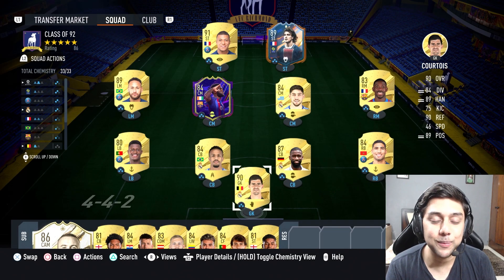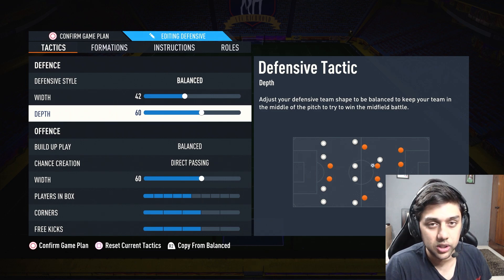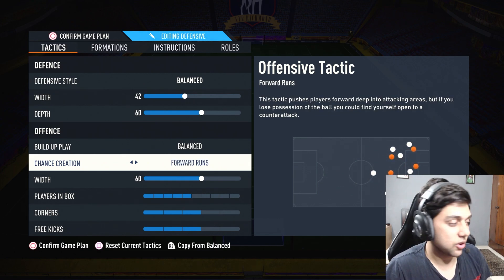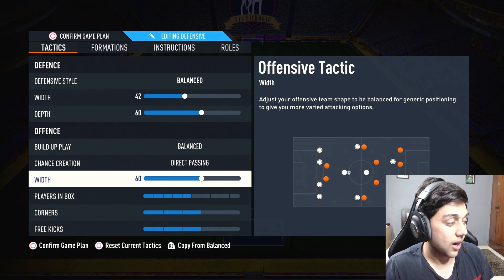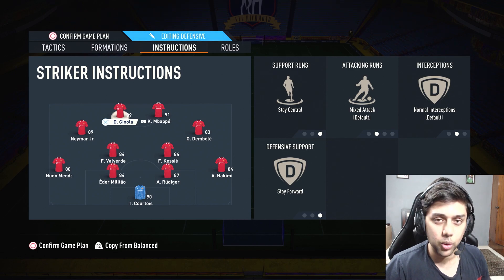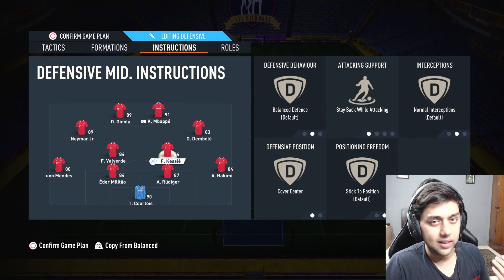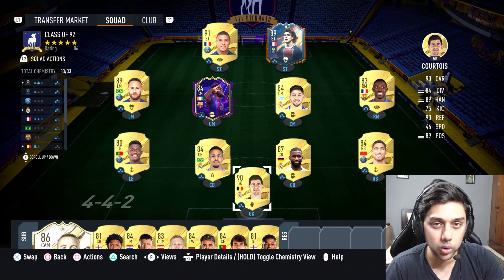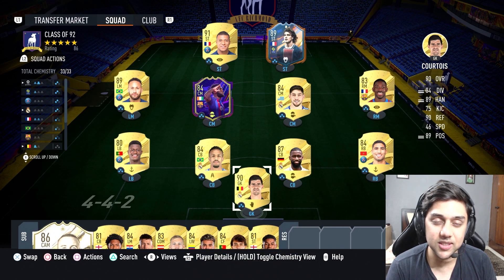20-0 WEEKEND LEAGUE PRO 4222 CUSTOM TACTICS & INSTRUCTIONS!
This META formation will help you win more games in FIFA 23!

Check out the custom tactics and instructions of 4222.

ZTM FUT Trading Discord : One of the best discords for FUT market trading and make millions of coins without investing FIFA points! Dm them on Instagram to know more about their subscription plans

Edited by - Lokmanyu Chaturvedi